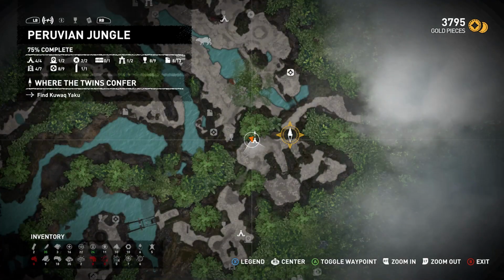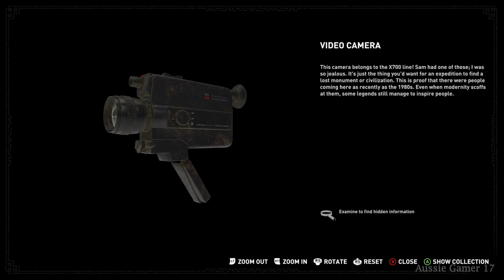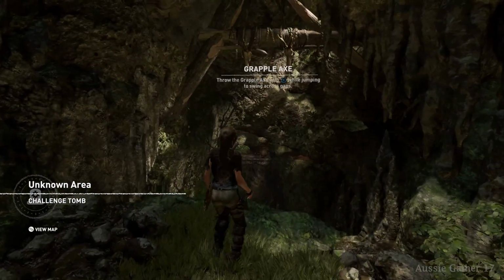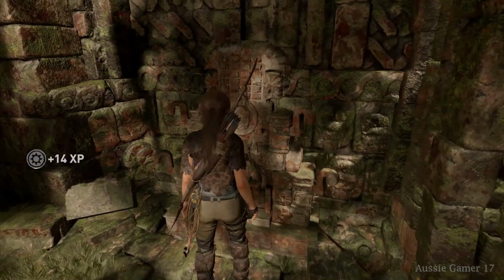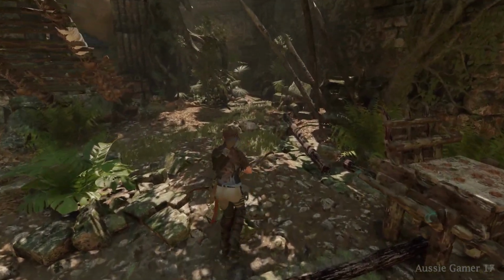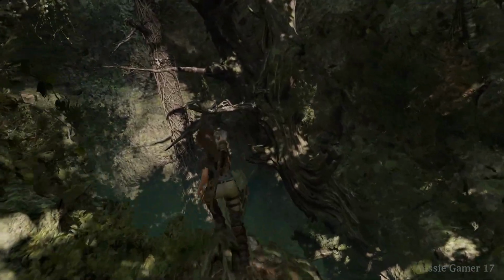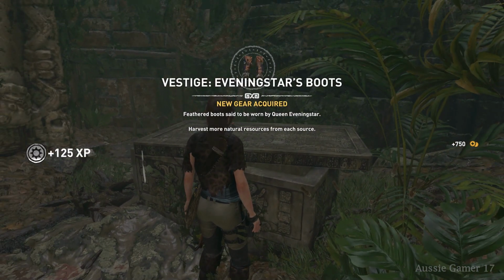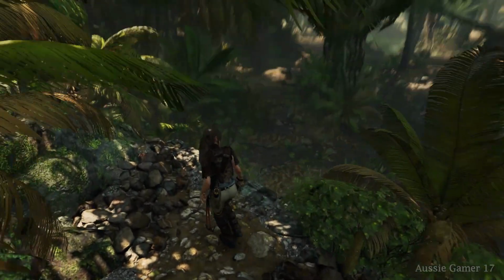Shadow of the Tomb Raider 100% Walkthrough Part 9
Welcome to my 100% Walkthrough for Shadow of the Tomb Raider!

This is not a blind play through, I practice and study before making these videos. So if you're looking for a REAL Walkthrough, you've found it!

This walkthrough will also focus on getting ALL of the achievements which means all of the collectibles in the game, as well as completing all of the tombs, the challenges and anything else required to 100% the game.

That's not all, I will also be playing the game on the hardest difficulty, Deadly Obsession. Which means, no checkpoints, save only at base camps, no exploration markers, no survival instinct and no hints during puzzles!!